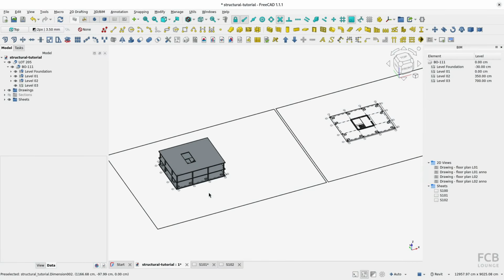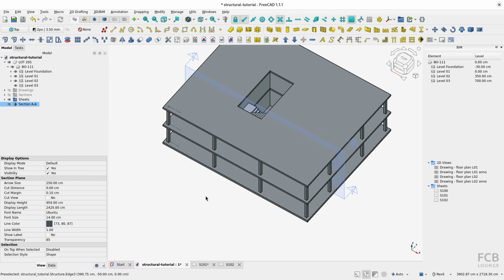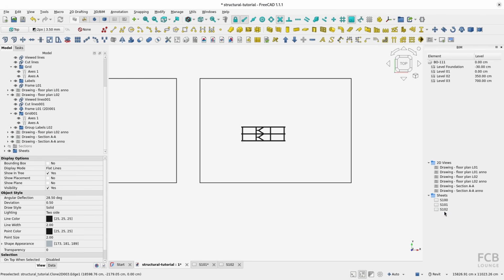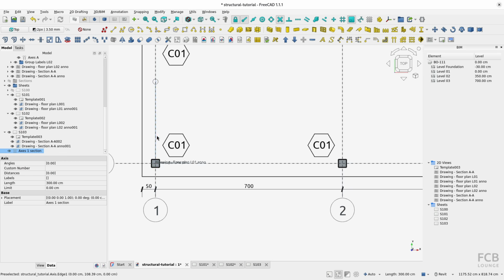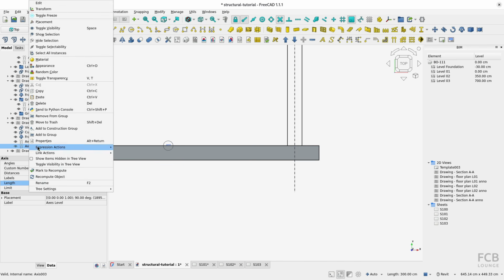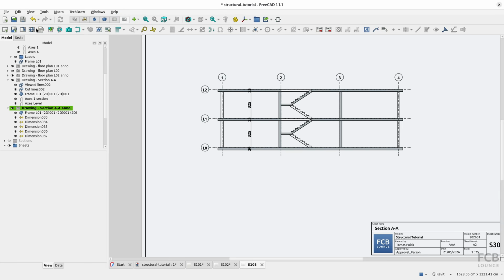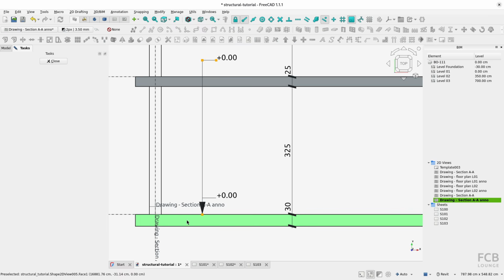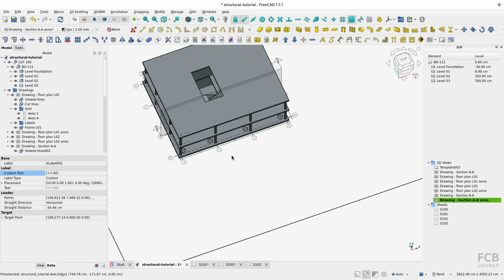FreeCAD BIM Structural Project Course Part 8 – Creating Section Cut Drawing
The eighth part of the *FreeCAD BIM Structural Project Course* covers creating *section cut 2D drawing.* At this point, participants in the course should know how to create drawings. Creation of section drawing differs only in placement of the section plane and also some of the annotations, like Level and elevation markers.

Content:
0:00 Introduction
0:37 Creating a section and placing it to correct position
2:59 Creating a drawing from the section
5:30 Creating new sheet
7:34 Creating grid and level lines with markers
12:25 Creating dimensions
14:35 Creating elevation markers
19:00 Conclusion

FreeCAD version used in the course: 1.1.1